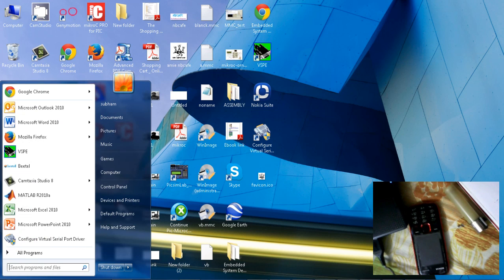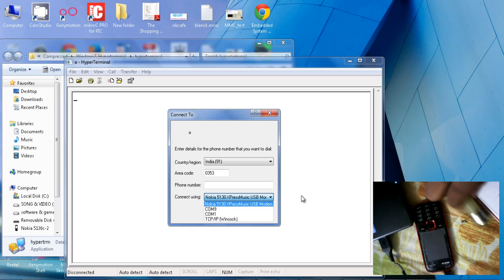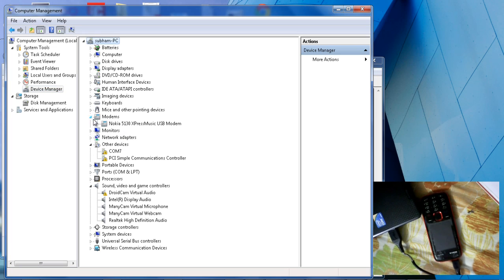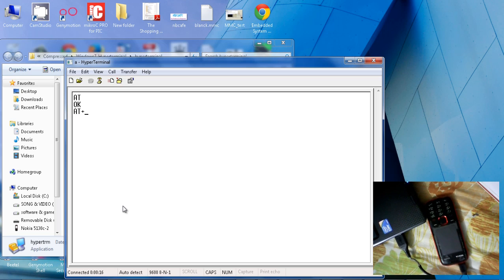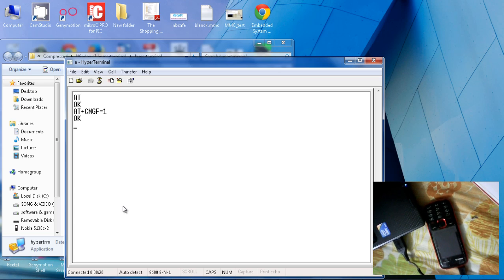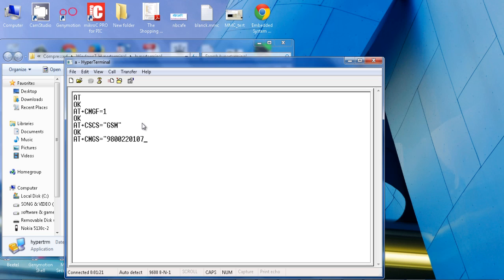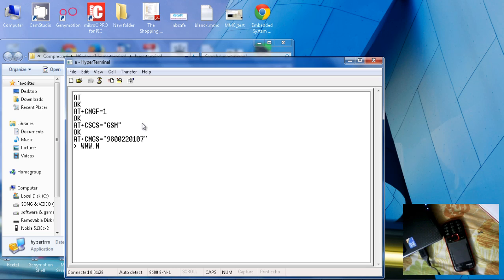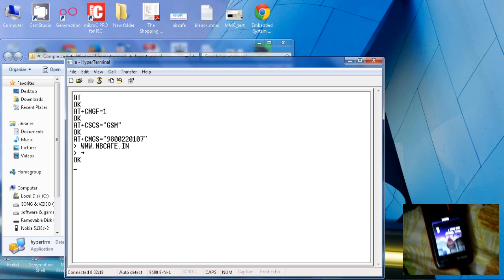send sms by GSM module useing hyperterminal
see how to send sms by GSM module useing hyperterminal